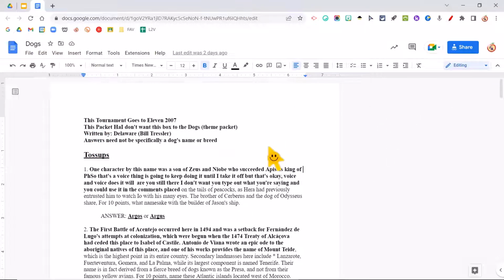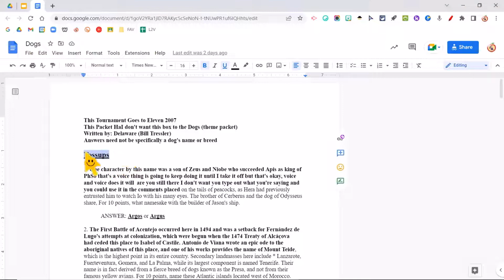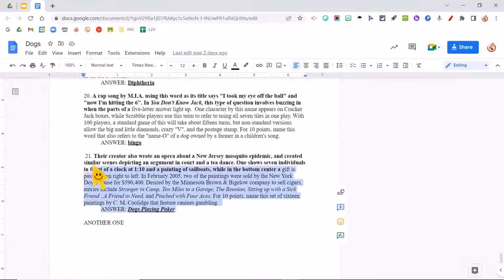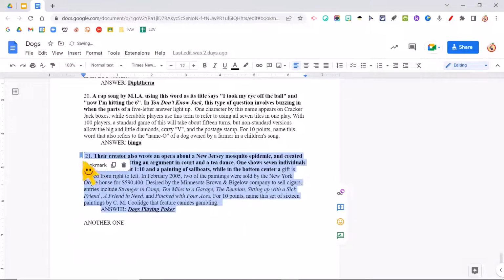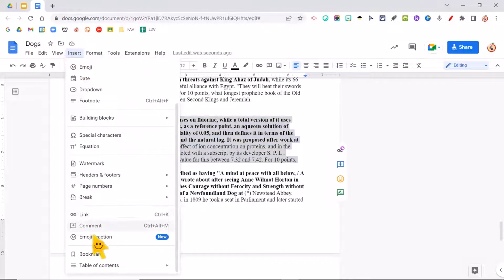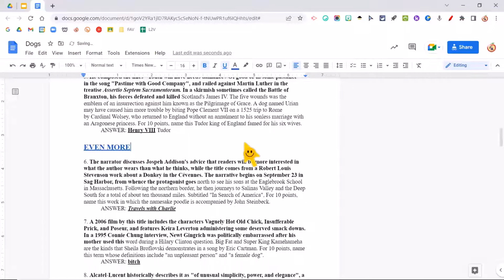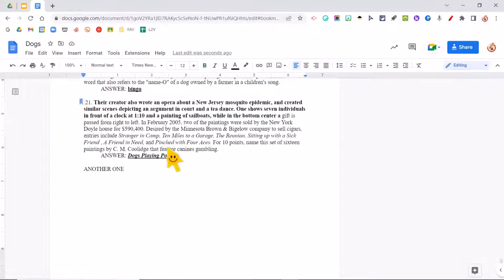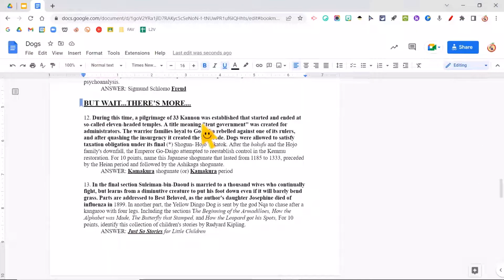Bookmarks in Google Docs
Learn how to quickly add a bookmark to your Google Doc. This will allow you to lead readers to certain sections of your Doc.